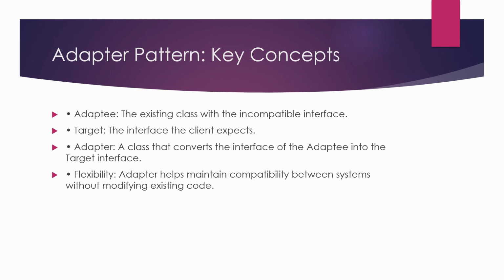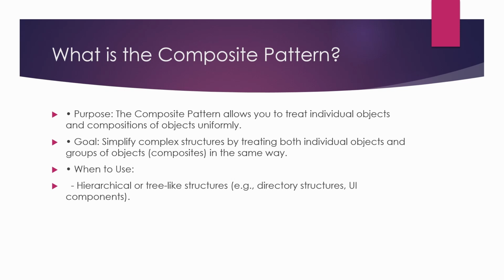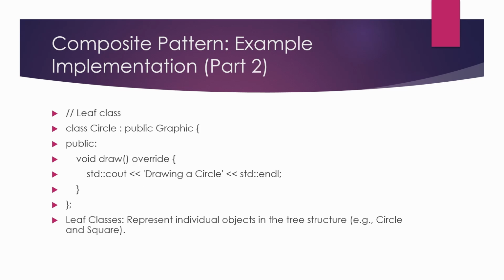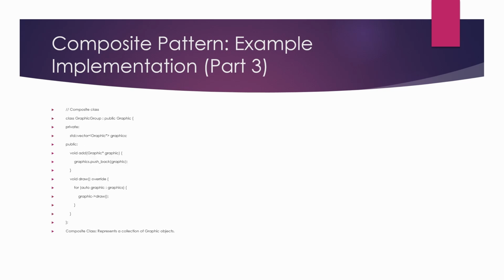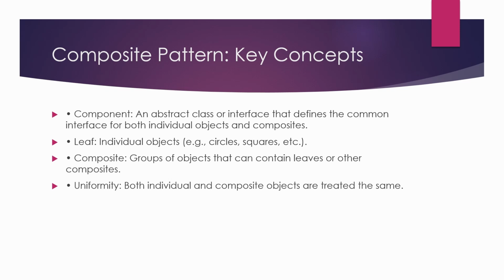OOP: Structural Design Patterns | Day 18